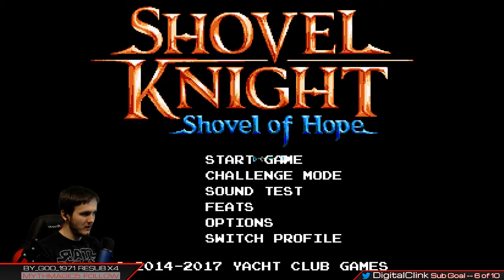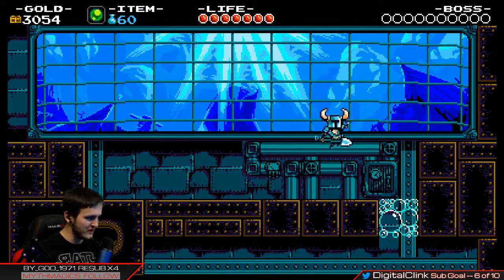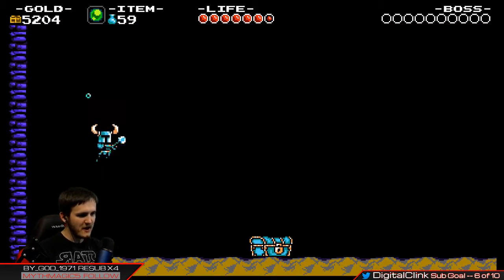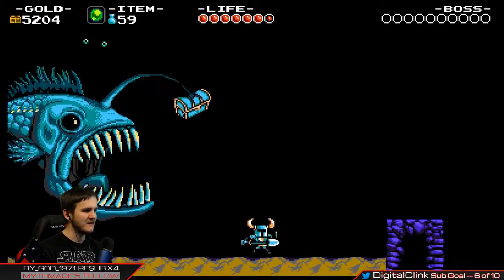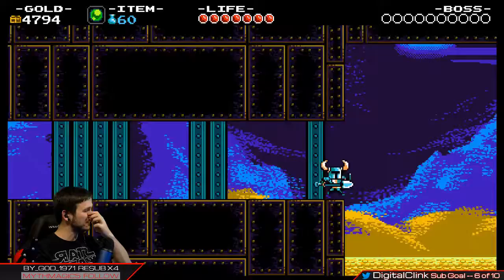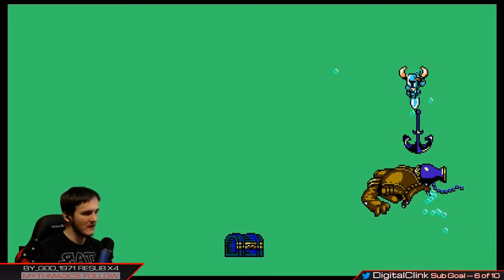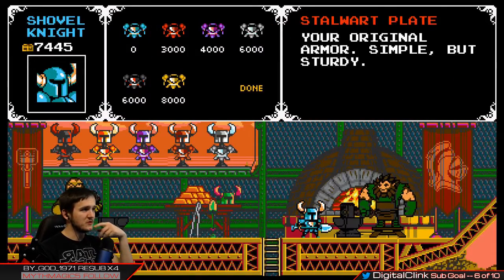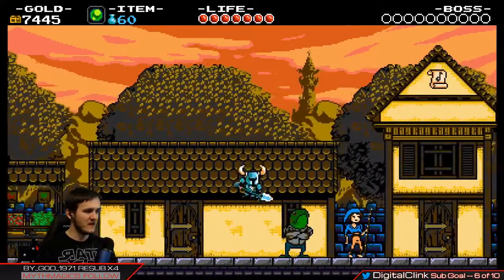Shovel Knight Playthrough (part 3)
Part 3, we cover Treasure Knight and the 2nd village!